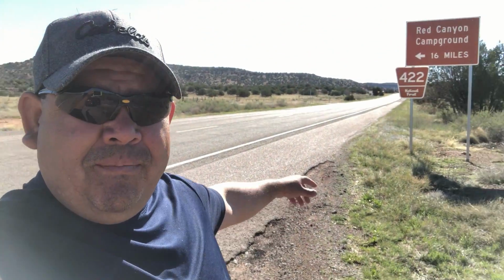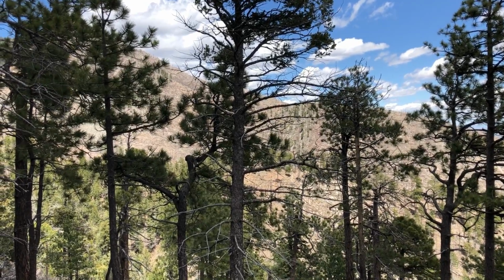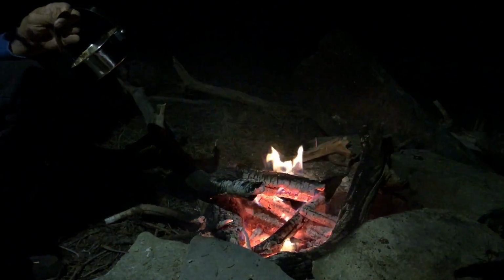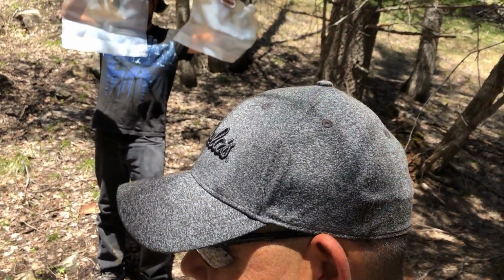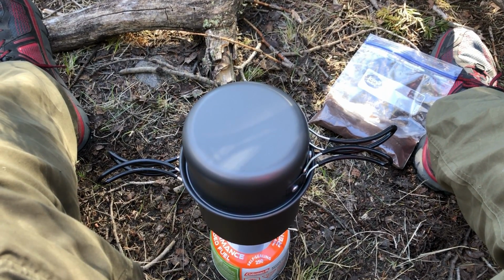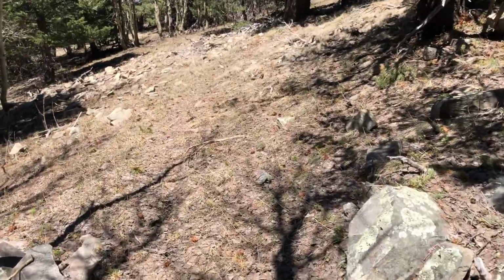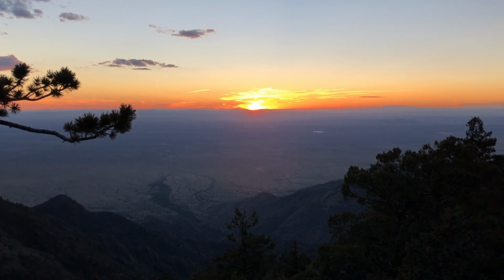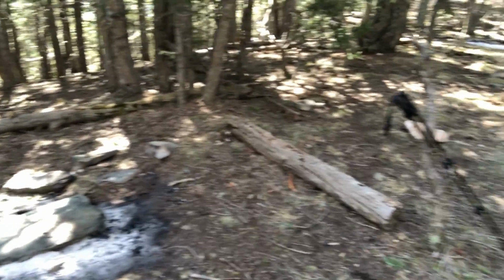Backpacking Manzano Mountain Wilderness | Manzano Peak 10,098ft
This is a 3 night and 4 day backpacking trip in the Manzano Mountains in central New Mexico. It was filmed between 4/25/19 - 4/28/19. Originally we were going to make it a loop hike, but a section of the trail still had 4 to 5 foot snow drifts that we weren't expecting. So instead of making it a loop trip, we decided to spend our time near Manzano Peak and enjoy a beautiful section of the Manzano Mountains Wilderness.